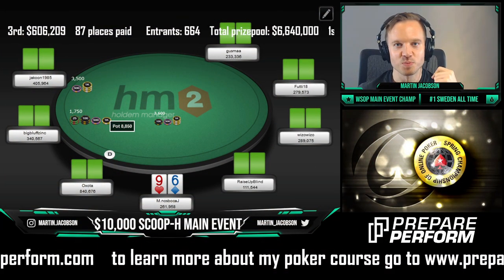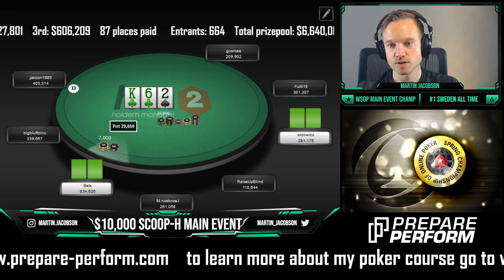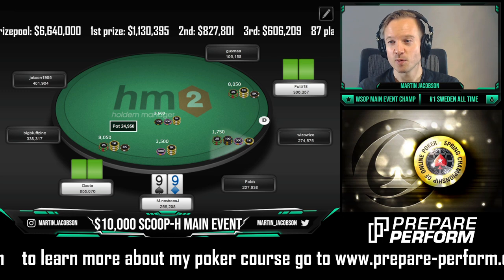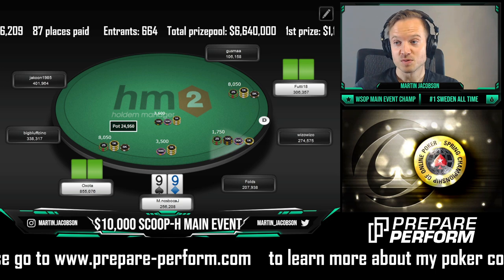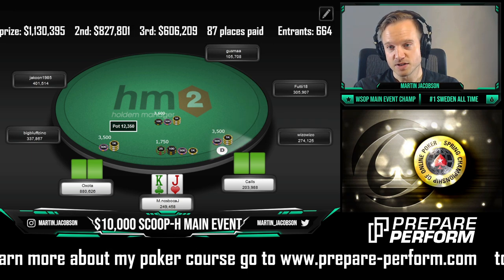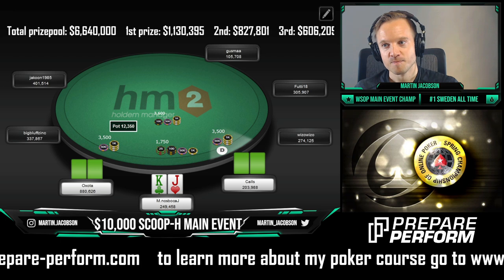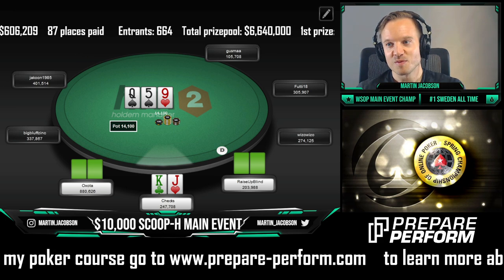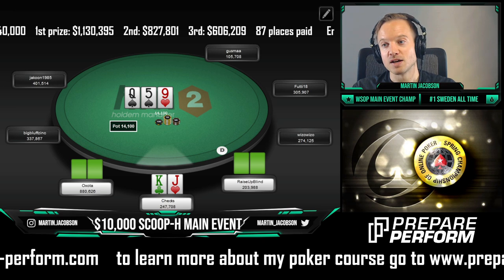$10,000 SCOOP Main Event Poker Tournament Breakdown - Part 2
Martin continues his extensive poker analysis of every hand played during his deep run in the $10,000 buy-in SCOOP-High Main Event at PokerStars. This is Part 2 of a multi-part series.

00:00 Intro
00:35 Breakdown Begins
01:04 Squeezing from the BB [Tight Ranges]
03:25 Playing vs Limps Out of Position [Deep Stacked]
12:10 Squeezing Fundamentals In Position [Deep Stacked]
14:55 Getting Squeezed After Flat-Calling [Capped Range]
19:10 Navigating Tricky Boards Out Of Position
21:05 SB Strategy with Middling Stacks [50 BB]
32:07 Raising The Button vs CO Open [Wide Ranges]

If you're interested to learn more about many of the concepts mentioned in this video, head over
Sign-up and get a FREE preview of my new Micro Poker Course, which I've based on the biggest mistakes I see players make.